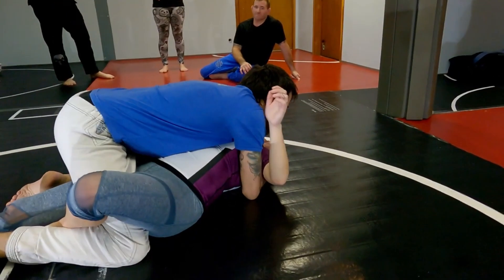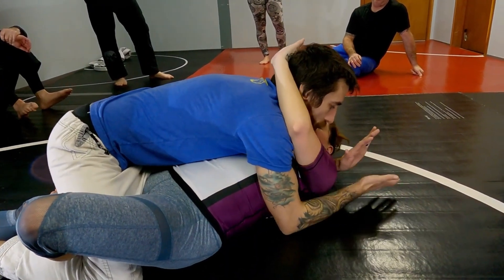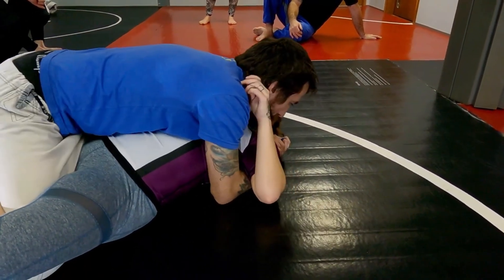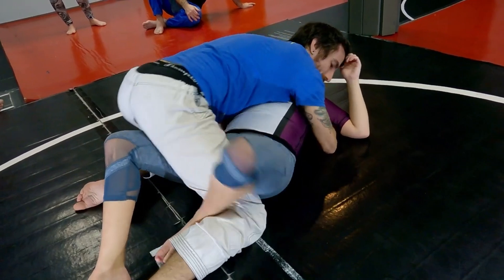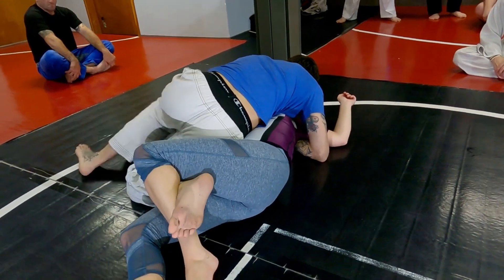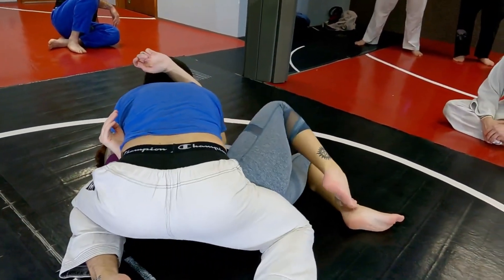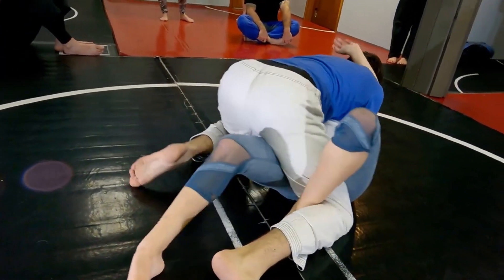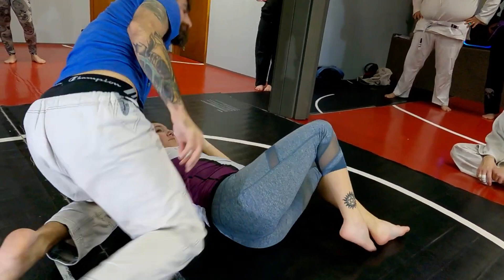No Hand Pass